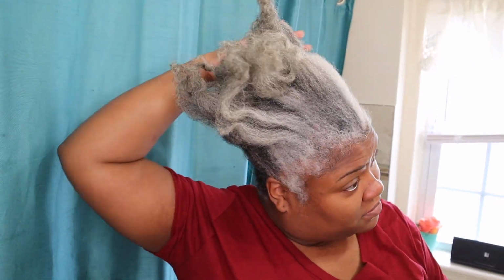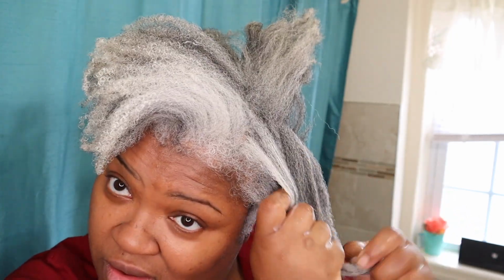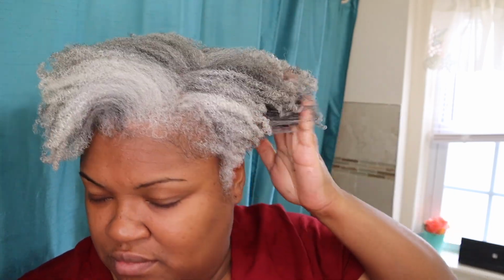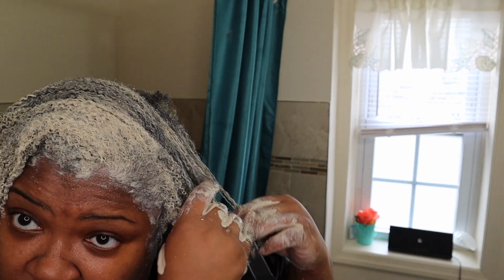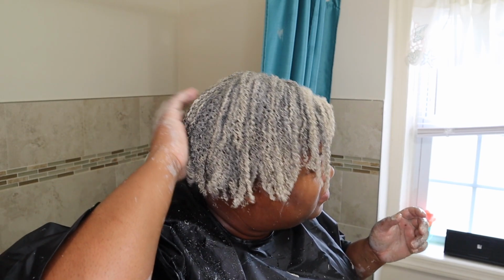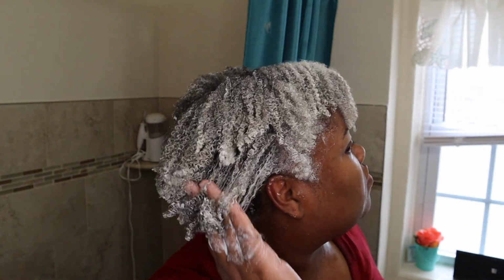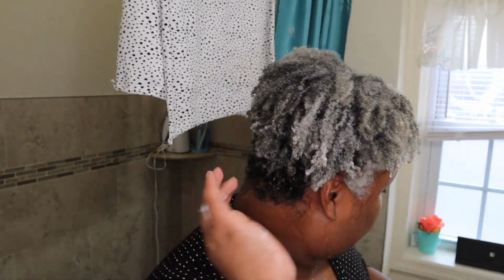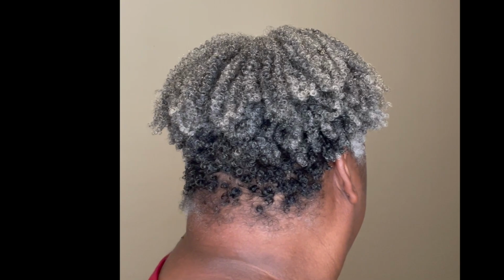Full Wash Day on Gray Natural Hair Using Clay and TGIN Miracle Protein Treatment and Gels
In this video I show a full wash day on my gray natural hair from prepoo to styling. I tried for the first time 3 products from TGIN for my gray hair and one of them is a definite keeper.

Gray Natural  Hair Products in Video
Bentonite Clay

TGIN Rose Defining Gel

TGIN Moisturizing Gel

TGIN Miracle Repair Protein Treatment

TIMESTAMPS
00:00 Full WashDay on Gray Natural Hair
00:24 Prepoo with African Pride
05:14 Mistake I made with Clay on my Gray Hair
07:12 Ingredient that makes the curls pop
08:57 TGIN Protein Treatment
11:45 TGIN Gel
14:54 Results of WashDay

NEED CUSTOMIZED HELP FOR YOUR GRAY HAIR?
Have Gray Hair Questions and Concerns? Book a consult 👇🏽